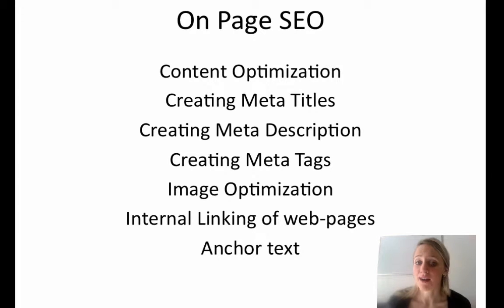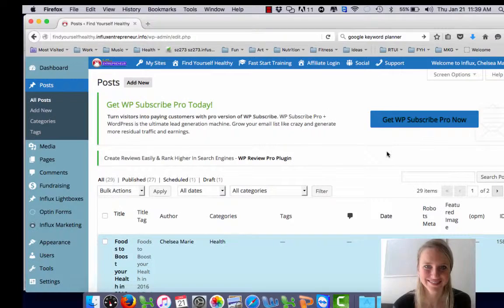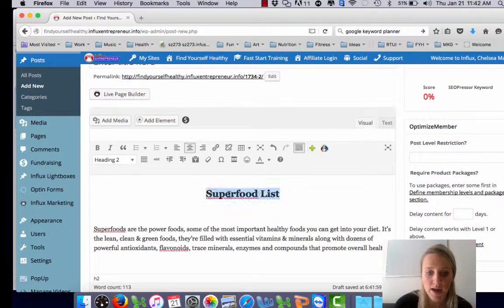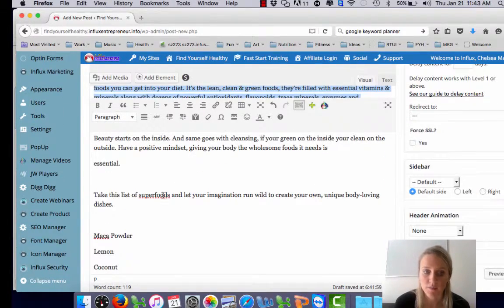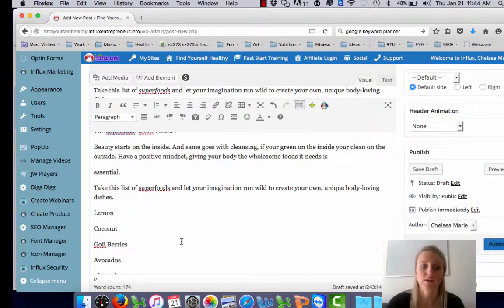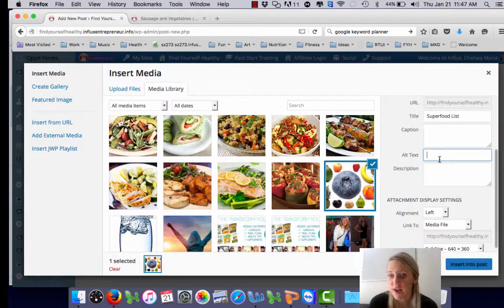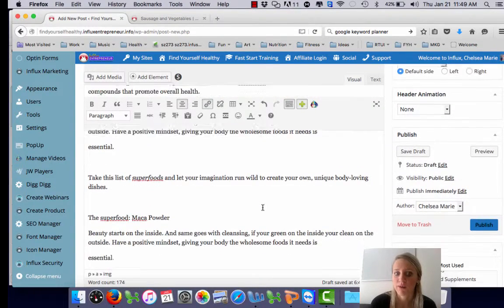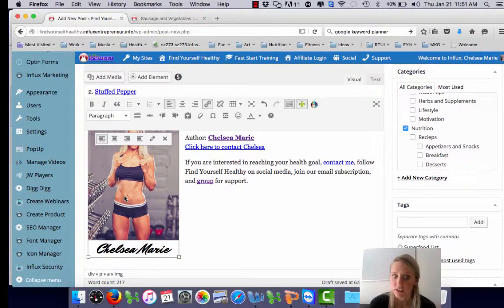How to do on page seo